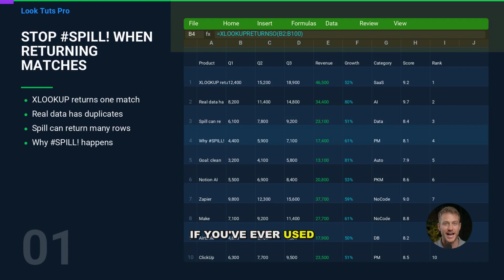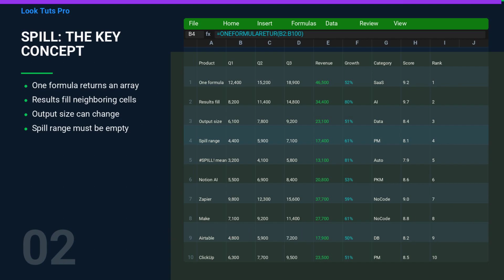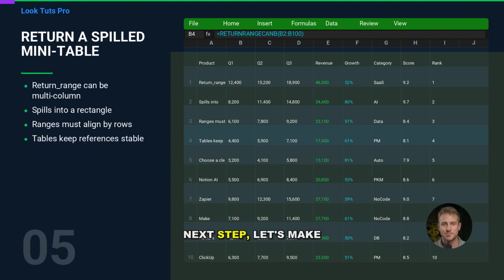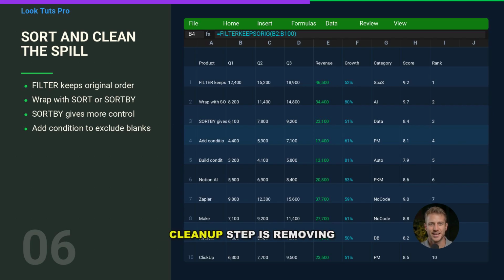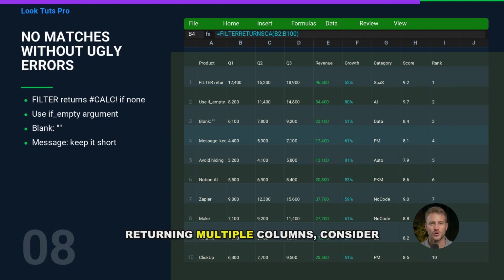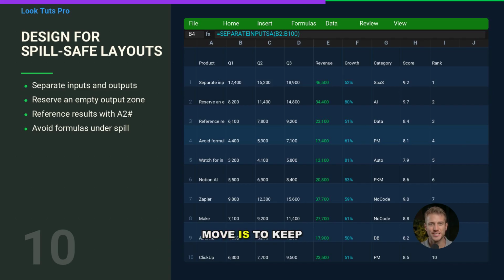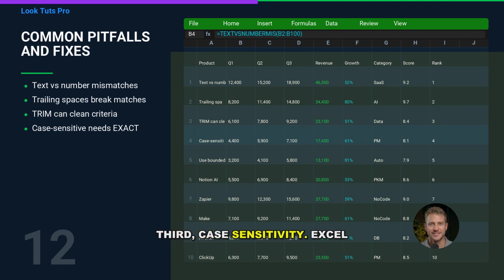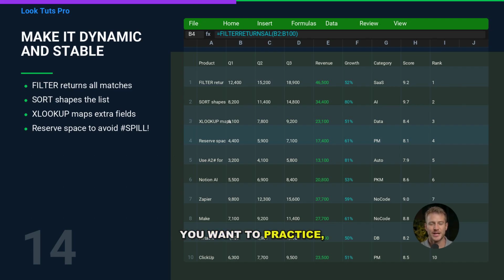Make XLOOKUP Return All Matches (Spill) + Handle SPILL!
Learn the clean, repeatable pattern to return all matching rows in Excel using dynamic arrays. You’ll use FILTER to spill every match, then refine the output with SORT or SORTBY and optional XLOOKUP mapping. We’ll also break down the real causes of SPILL! and how to design spill-safe layouts that don’t break as data grows.

⏱️ Chapters:
00:00 Stop SPILL! When Returning Matches
00:50 Spill: the key concept
01:46 Why XLOOKUP stops at one
02:36 The core multi-match formula
03:32 Return a spilled mini-table
04:30 Sort and clean the spill
05:21 XLOOKUP + FILTER together
06:15 No matches without ugly errors
07:08 Why SPILL! happens
08:01 Design for spill-safe layouts
08:52 Use LET for readable formulas
09:47 Common pitfalls and fixes
10:44 The reusable multi-match recipe
11:37 Make it dynamic and stable
12:27 Conclusion & Outro